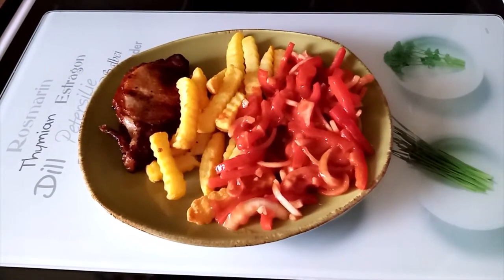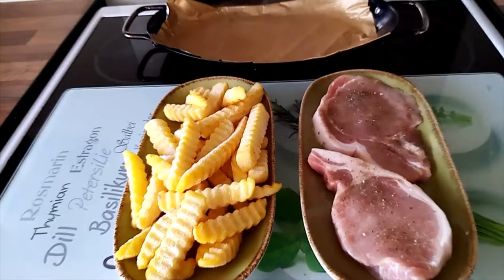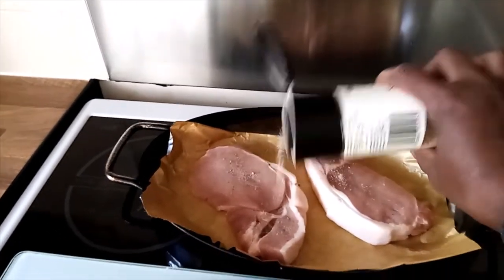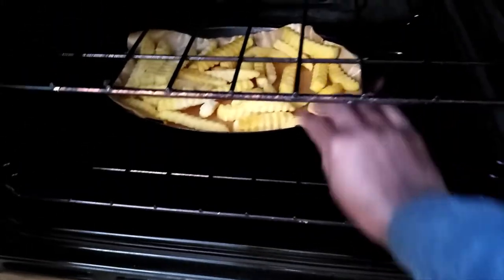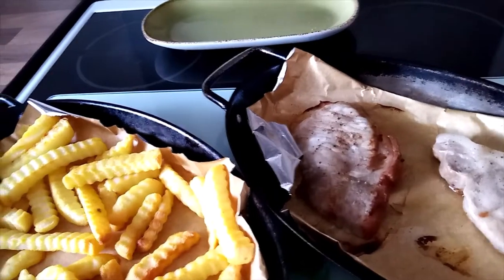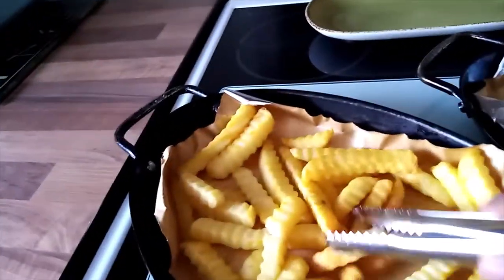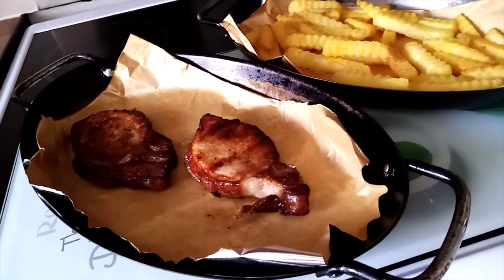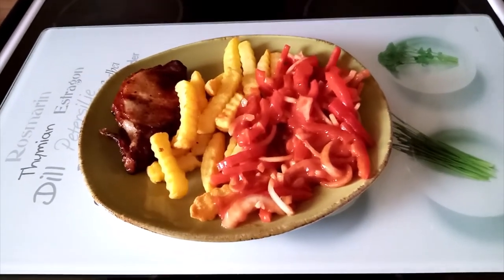Boneless Pork Chops Chips Salad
Delicious Boneless Pork Chops Chips and salad. Very fast to make and you will enjoy a meal with a diet well balanced:
2  Boneless Pork chops
Crinkle  Cut Shape Frozen Chips
Salad - 2 Tomatoes, 1/2 Onion and mix them together with Tomato sauce